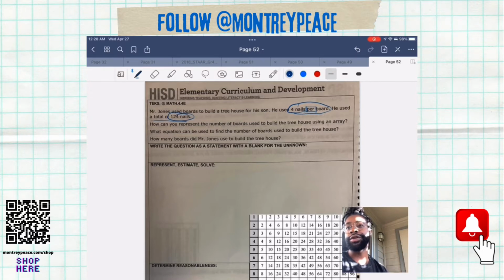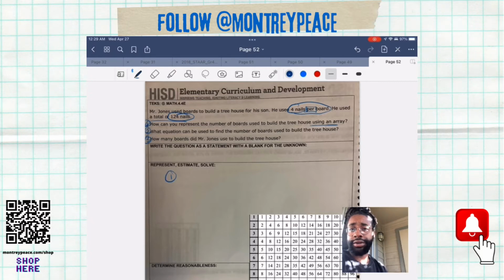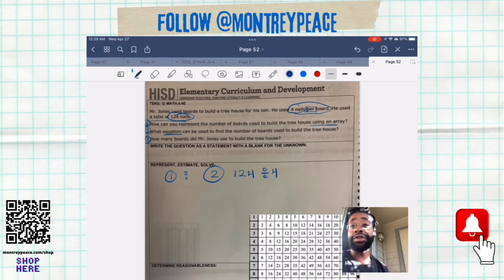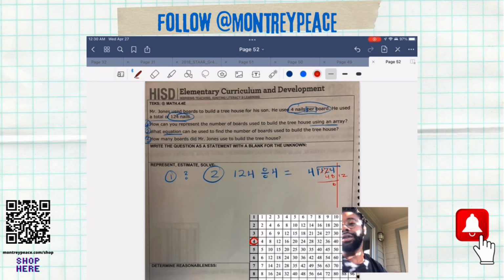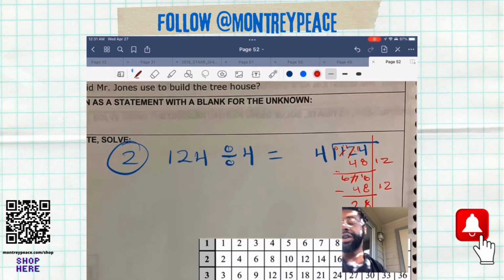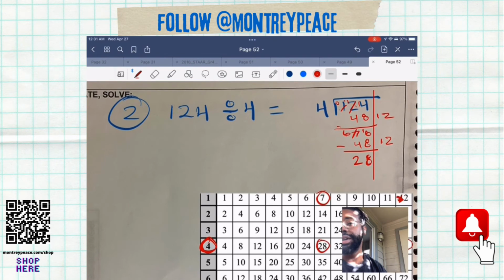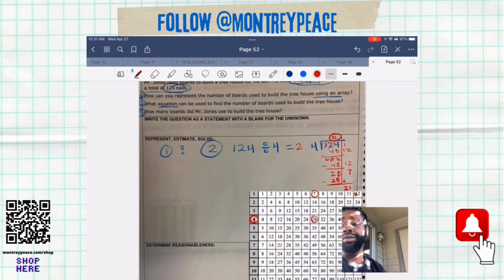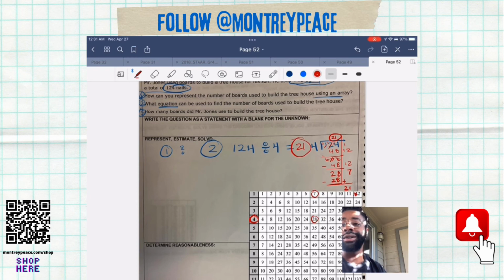Division with Whole Numbers for 4th Graders_Math 4.4E STAAR Test Prep-2